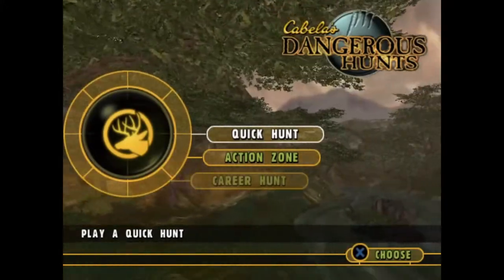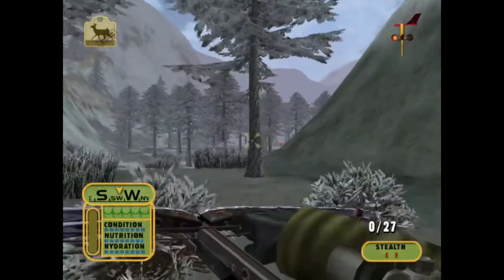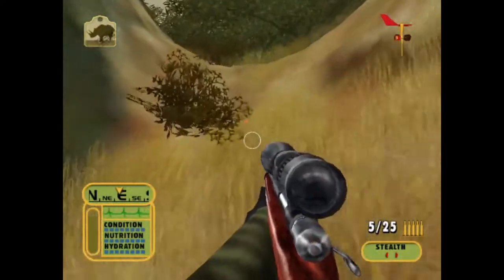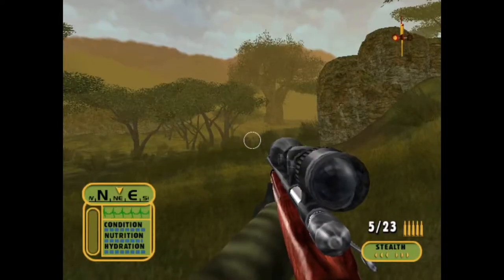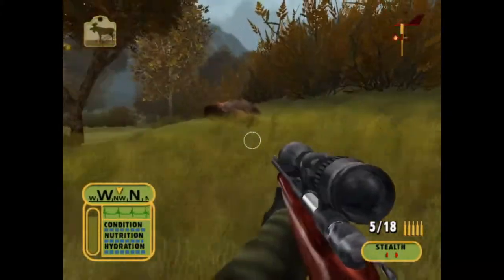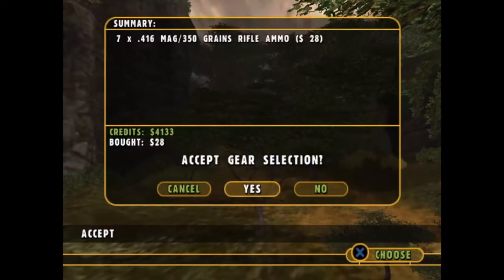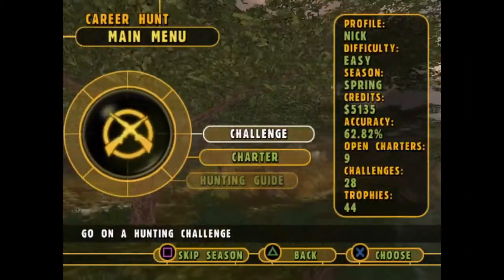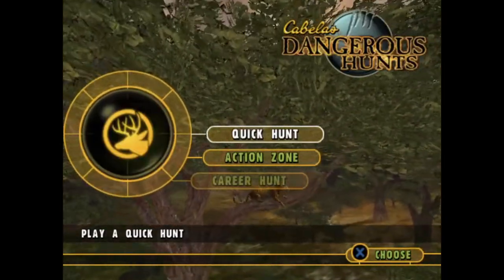Our First Look at The Rhino + A GIANT Moose! (Cabela's Dangerous Hunts)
Hey, guys! Sorry for the late upload, I've had a lot of things going on behind the scenes that's slowed everything down. But everything should hopefully be back to normal soon. In today's video, we hop back into Dangerous Hunts and go after our first Rhino, take a GIGANTIC Moose, have some excitement in Colorado and take possibly our smallest Whitetail yet.